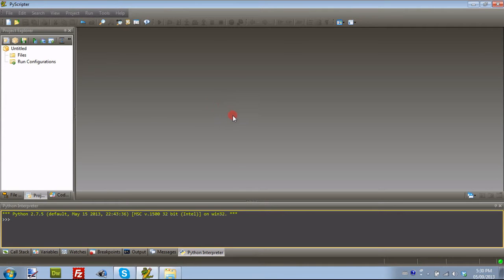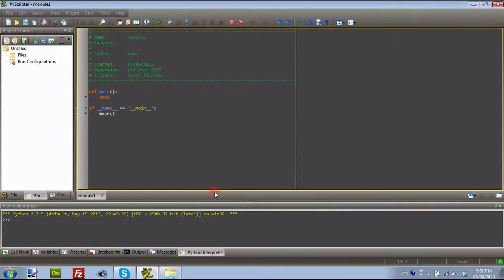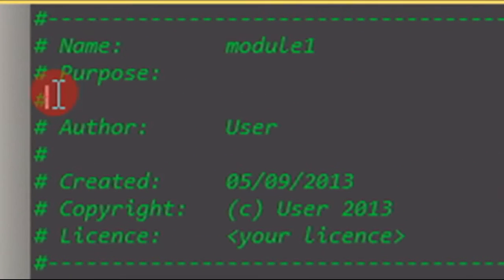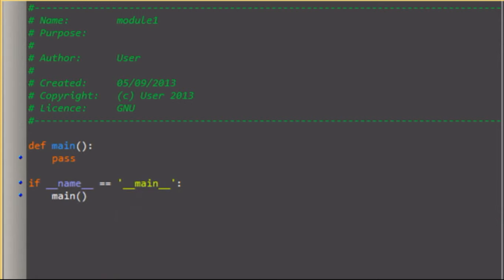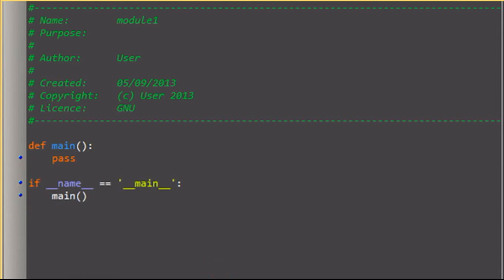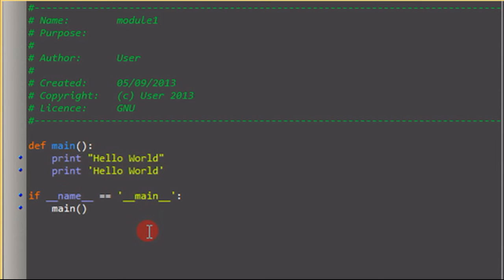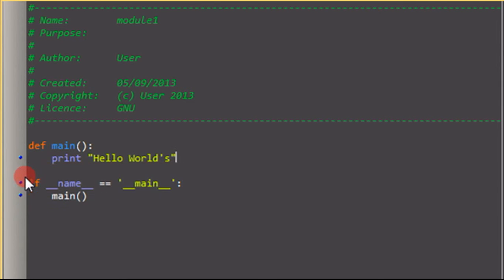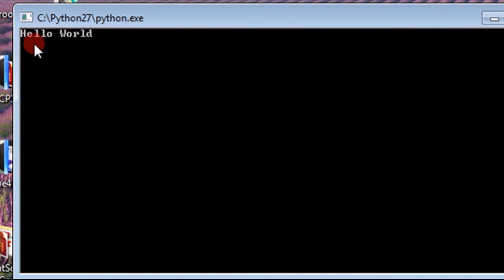Introduction to Python [#1]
Welcome to my new tutorial series on the powerful scripting language developed by google, Python. Python is mainly a console/interpreter based language, but with 3rd party tools can be used for software and games as well. An important thing to know about python is its a code block structor language, which means what code is in what statement is determined by the number of tab spaces before the line of code.

In the next tutorial, we will be focusing on raw inputs and storing them into variables.

-- Links --